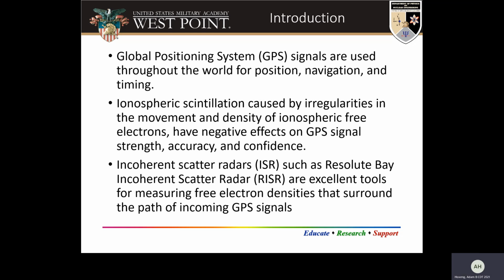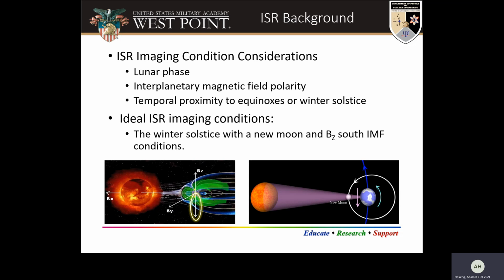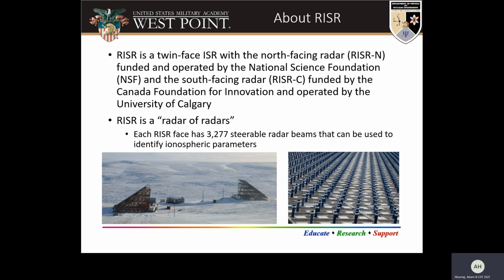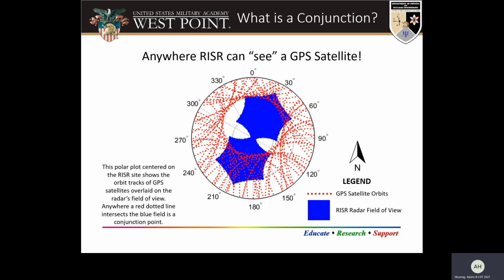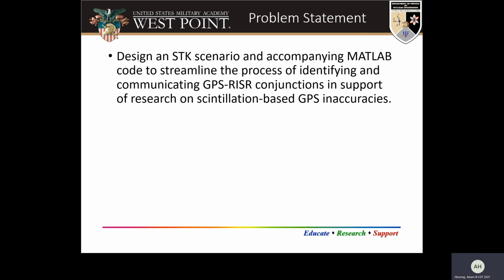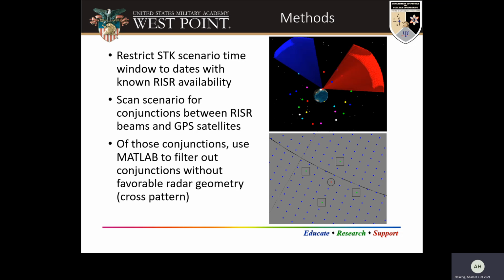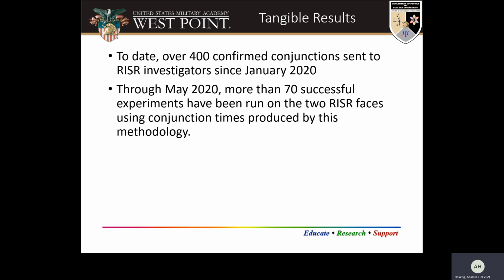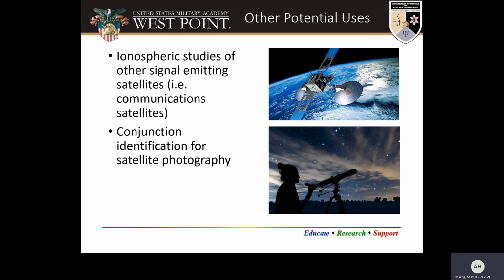2020 CEDAR Workshop: Streamlining Experiment Projections for Resolute Bay Incoherent Scatter Radar